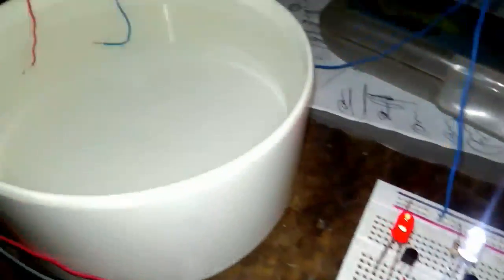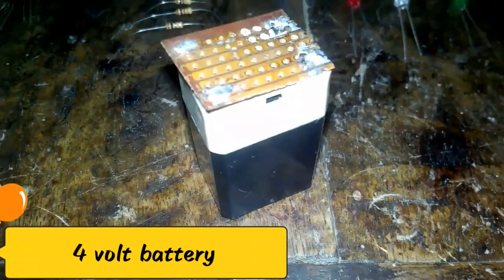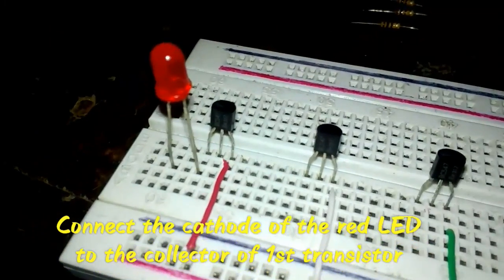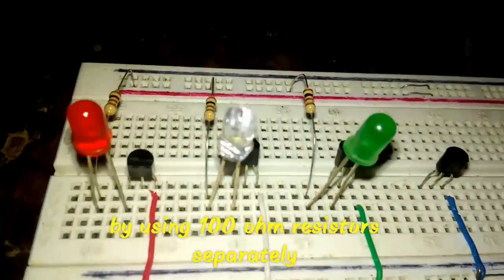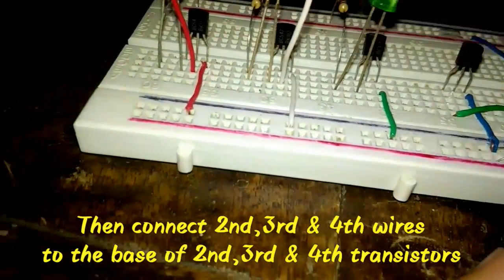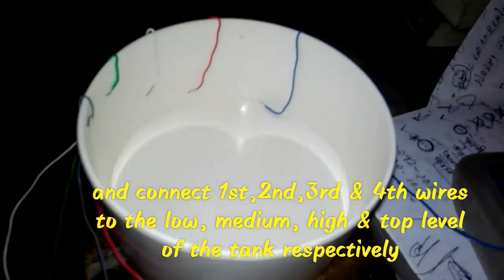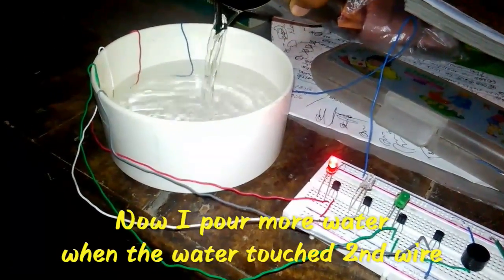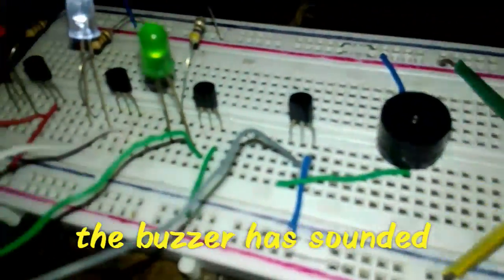How to make a Water level indicator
This video will help you to make a
water level indicator project.
The things you need for  making water level indicator project are BC547 (×4) 100 ohm resistor (×3)  3 LEDs of different colors Buzzer Some wire 4 volt battery or 5 volt mobile charger Breadboard And a boal.